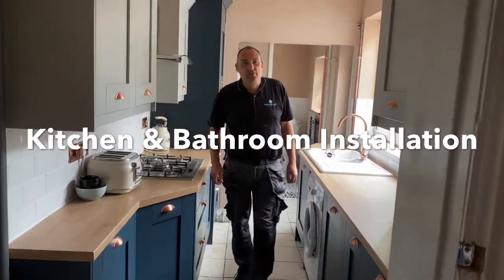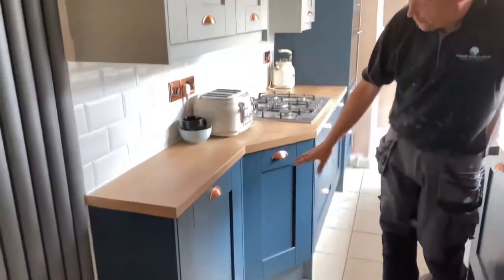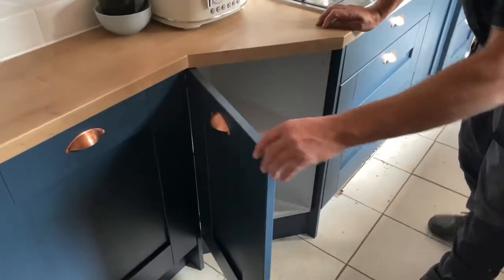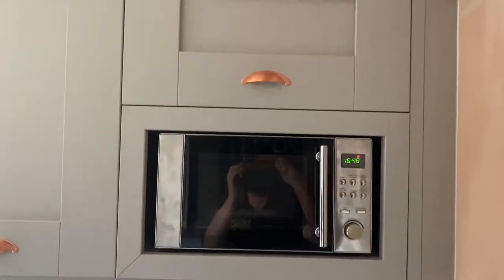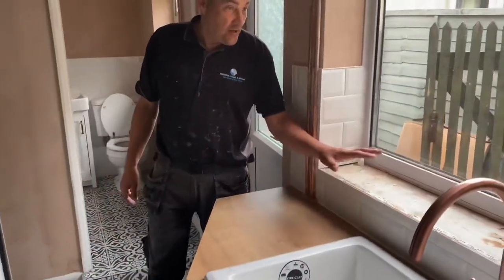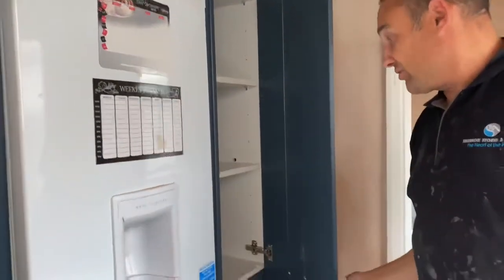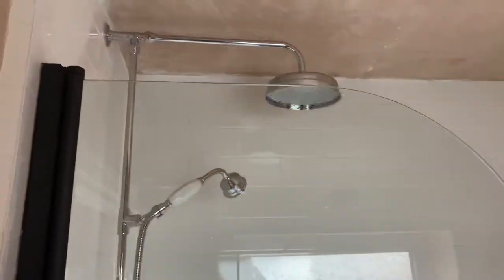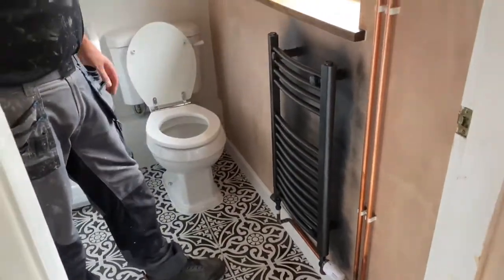Kitchen & bathroom Installation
Milbourne partridge grey and hartforth blue kitchen. And Victoria plumb bathroom suite